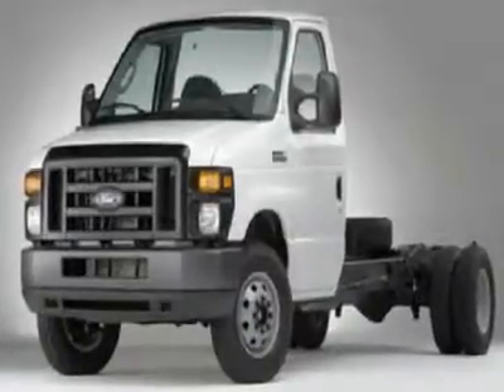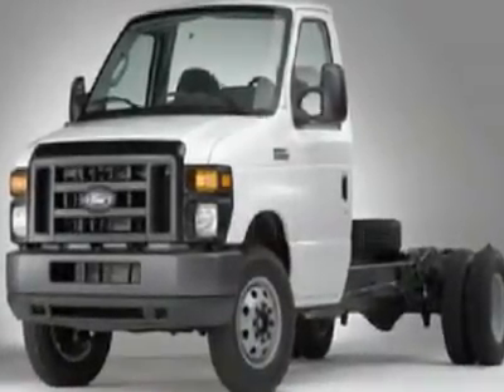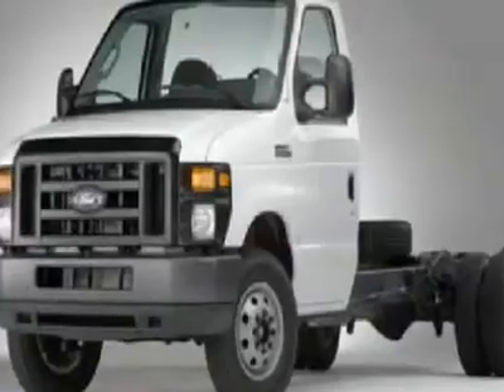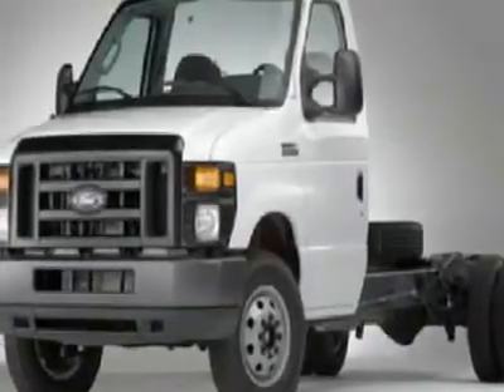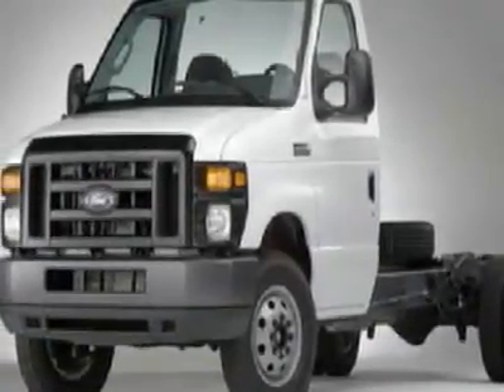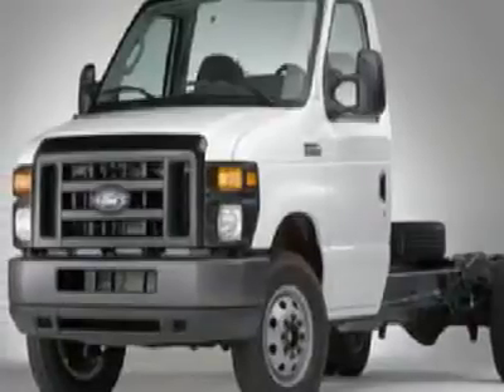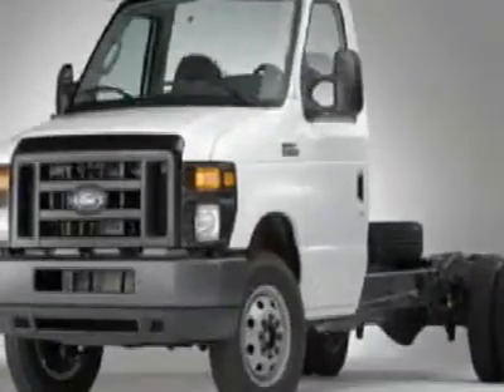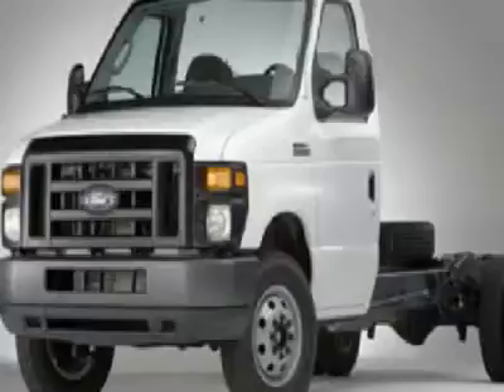2009 FORD ECONOLINE COMMERCIAL CUTAWAY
2009 FORD ECONOLINE COMMERCIAL CUTAWAY Glendale  AZ

Sanderson Ford
6400 N. 51 Ave

You'll love this 2009 Ford Econoline Commercial Cutaway. This is a car you'll want to take home. With 0 miles, it features automatic transmission and an exterior color of Oxford White. Call us and be the first to open the car door today!